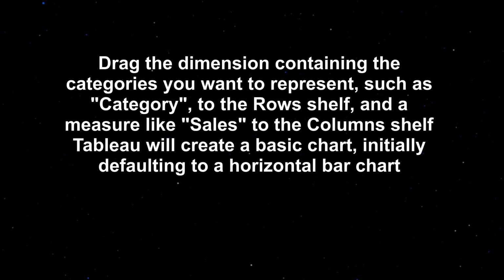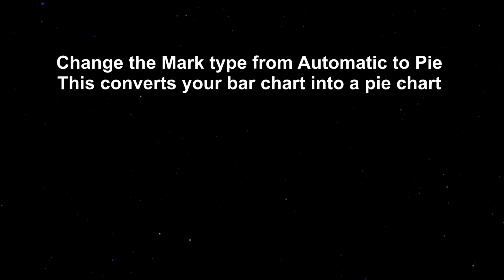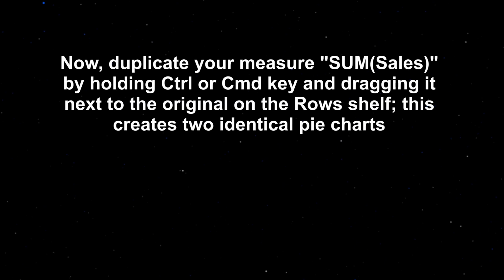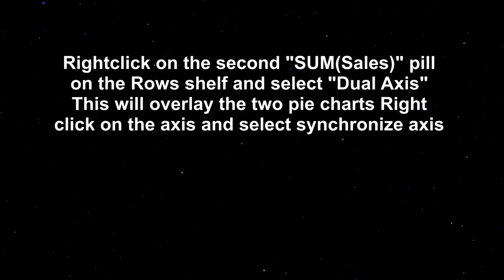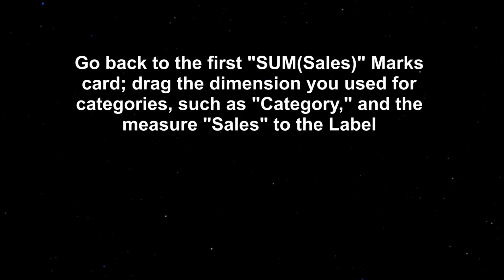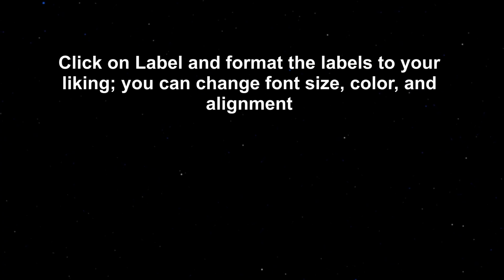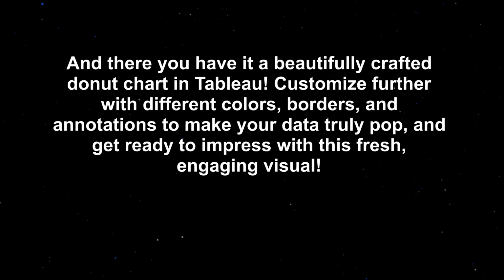How to Make Donut Chart In Tableau - KevinHowTo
How to Make Donut Chart In Tableau: Craft visually appealing donut charts in Tableau to represent proportions and distributions, offering an alternative to traditional pie charts; This guide provides step-by-step instructions for creating donut charts, customizing their appearance, and adding labels for clarity and impact.

00:00 Connecting to Data Source
00:04 Creating Initial Chart
00:12 Changing Mark Type to Pie
00:16 Creating Two Identical Pie Charts
00:21 Creating Dual Axis
00:26 Formatting the Second Pie Chart
00:33 Adding Labels to the First Pie Chart
00:38 Formatting Labels
00:43 Donut Chart Result